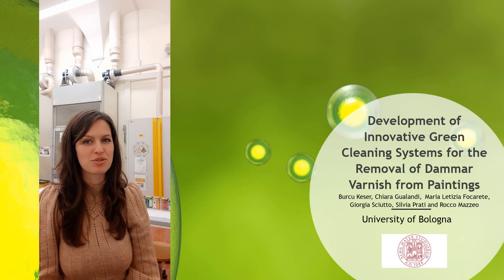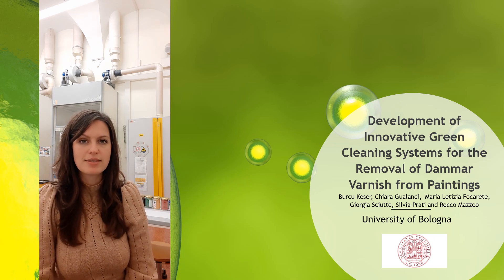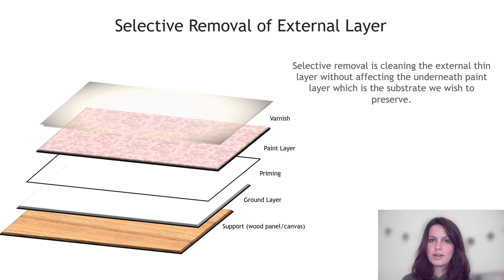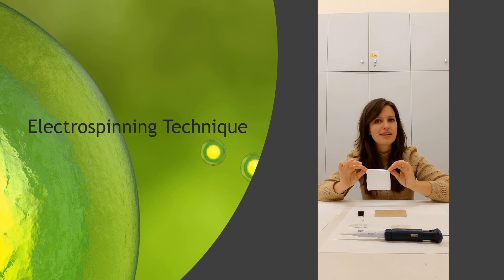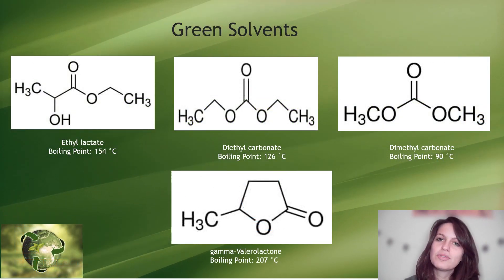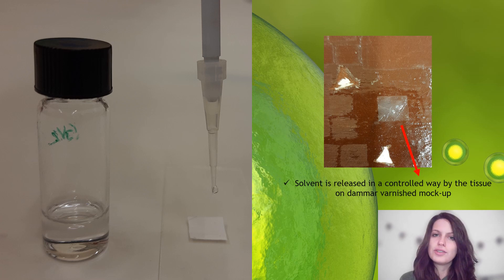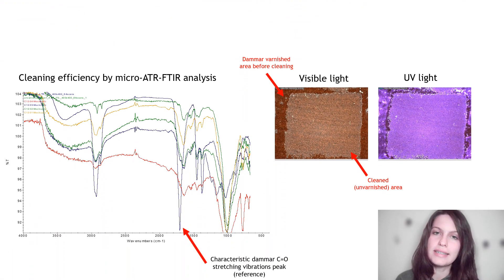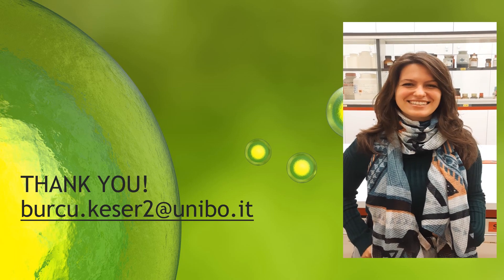Development of Innovative Green Cleaning Systems for the Removal of Dammar Varnish from Paintings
B. Keser, F. Ramacciotti, C. Gualandi, M. L. Focarete, G. Sciutto, S. Prati, R. Mazzeo
YOCOCU 2022 Christmas Edition contribution